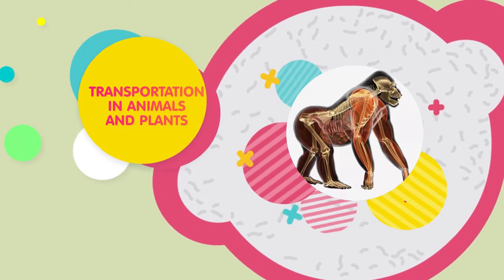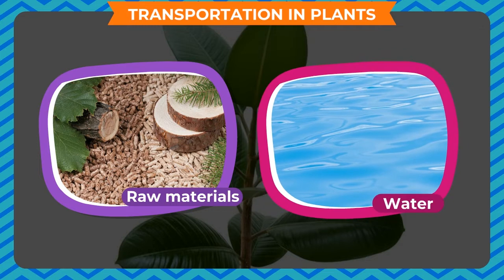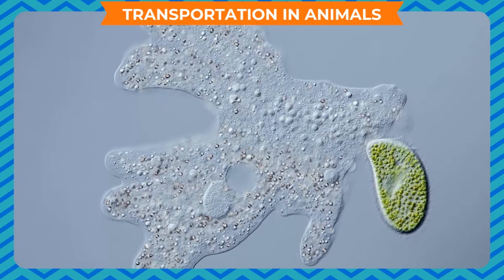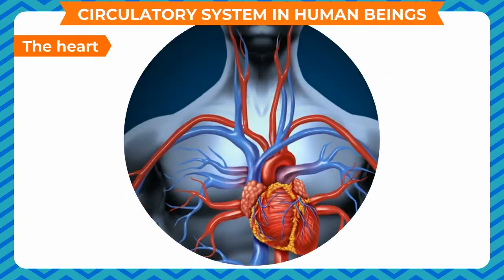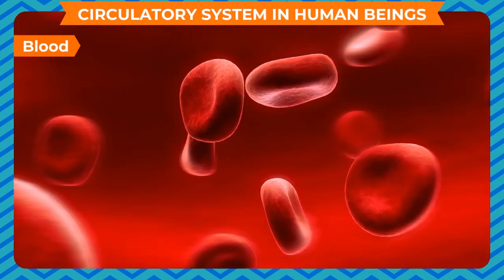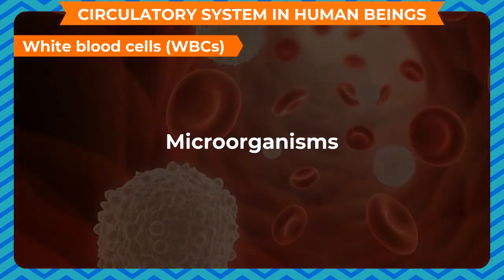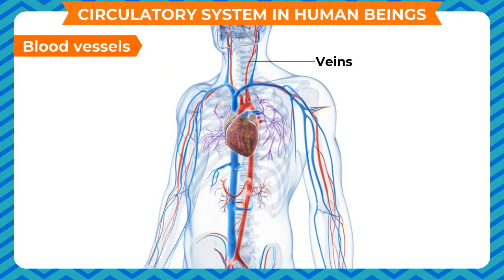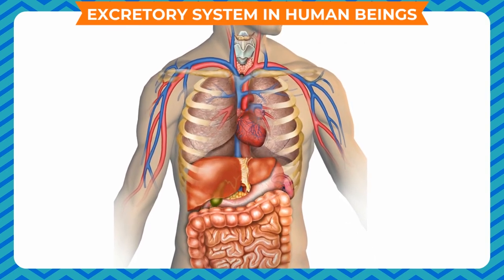TRANSPORTATION IN ANIMALS AND PLANTS CLASSS-7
TOPIC  :  ( TRANSPORTATION IN ANIMALS AND PLANTS  )
CLASS : 7